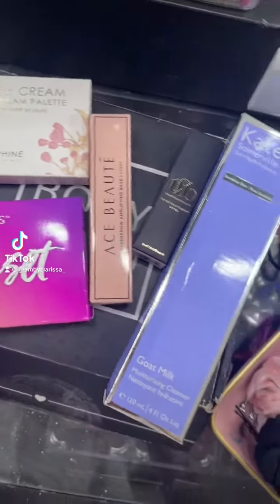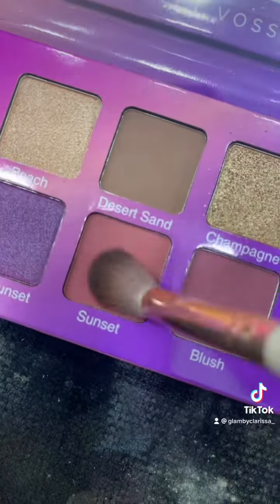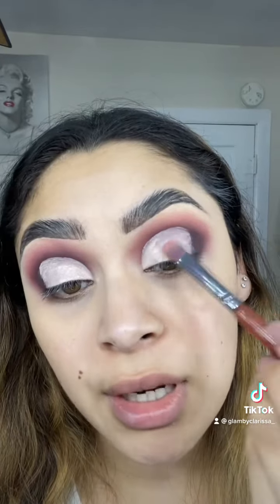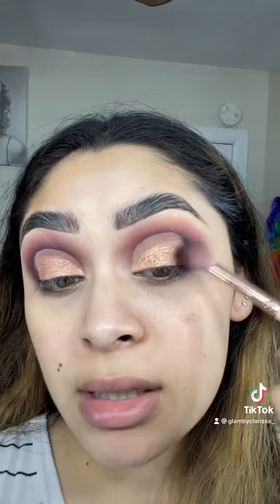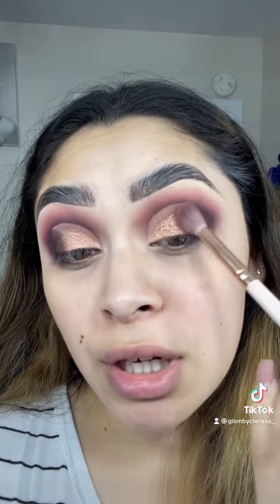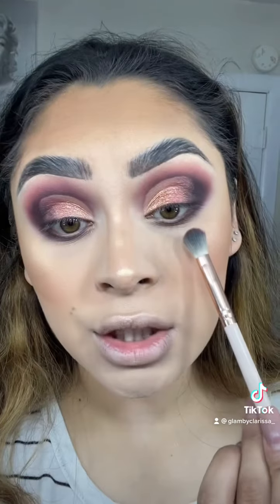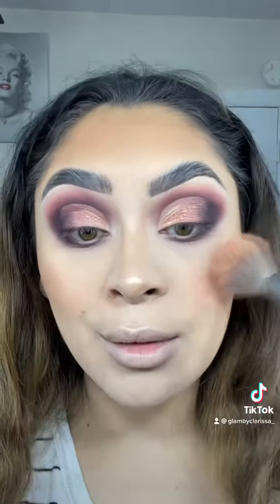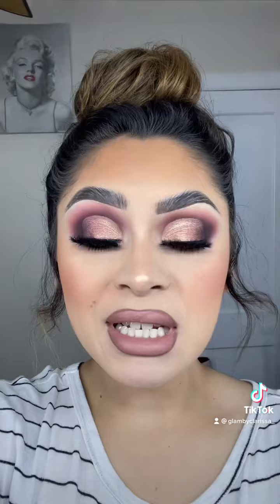Monthly boxy charm have you subscribed?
Turn on bell notifications so you don’t miss any uploads!! More videos are to come this month!!